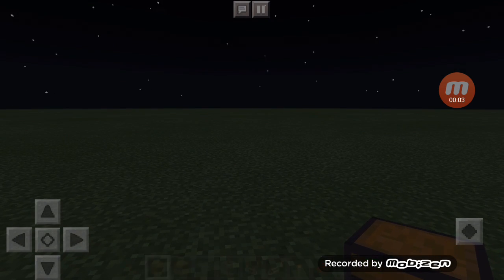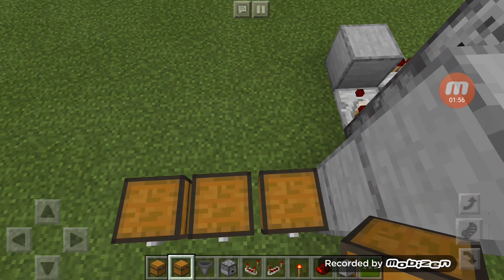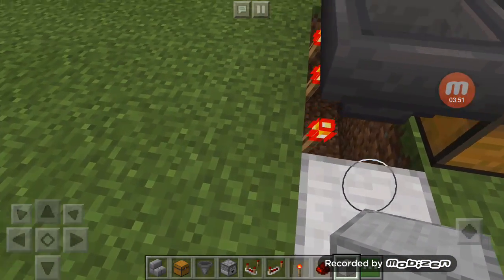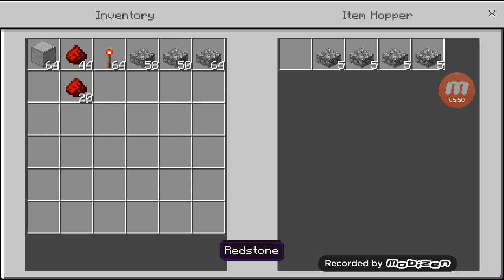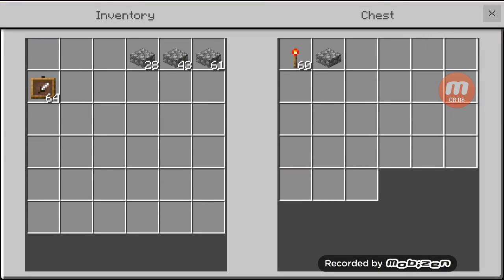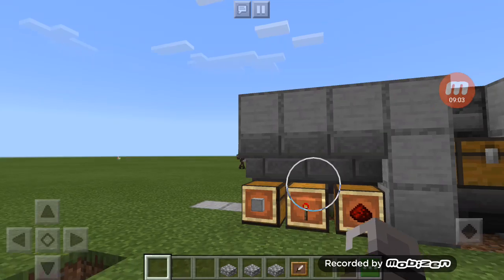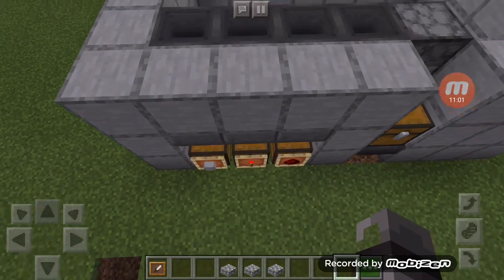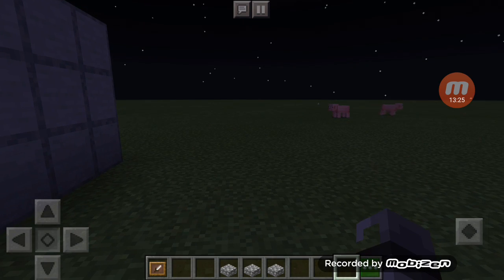Sorting system tutorial (Minecraft, Java, Bedrock, Pocket)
thank you so much for watching I've been planning really hard to make this video and I finally got able to do it just took a lot of tries and a lot of testing but thank you so much for your time and make sure like and subscribe and hit that little bell 😉
Hashtags-
Mellowolfcraft-wolffamx